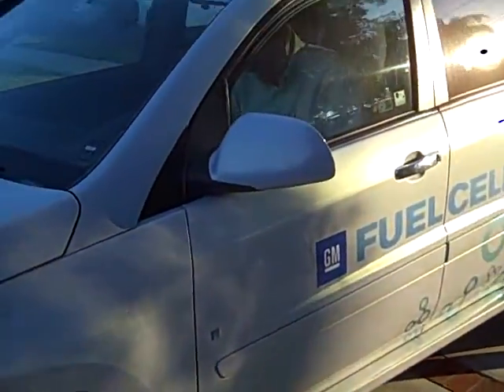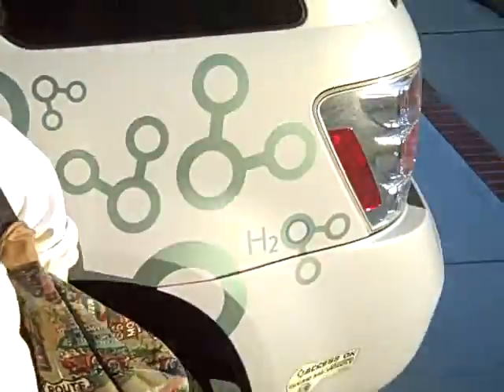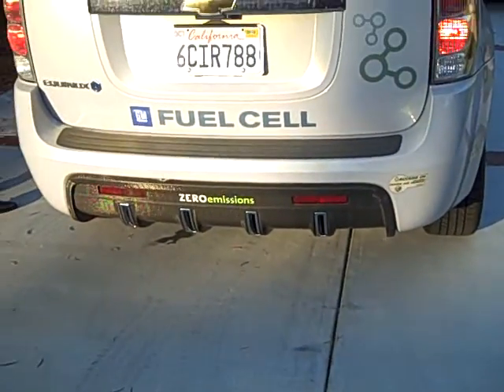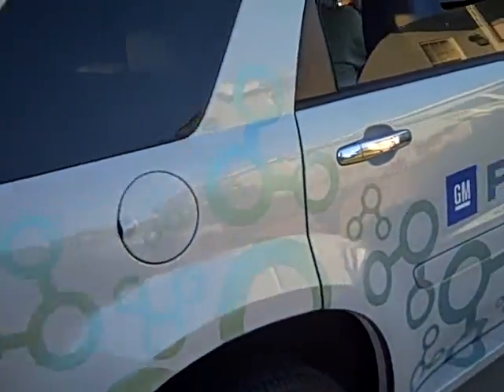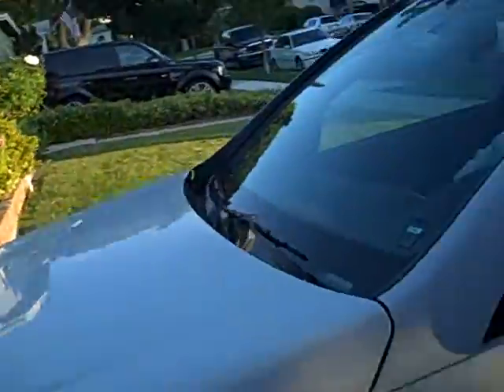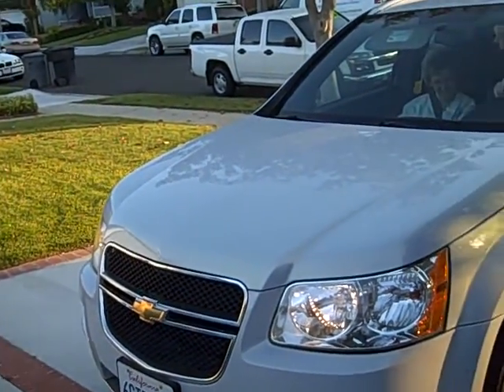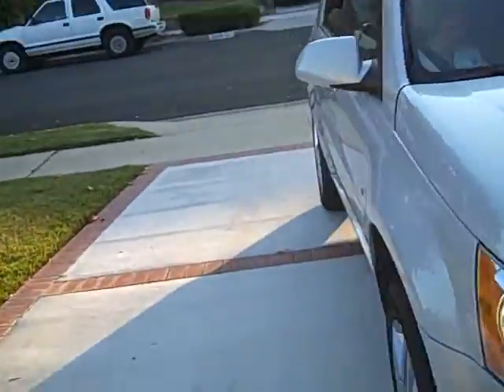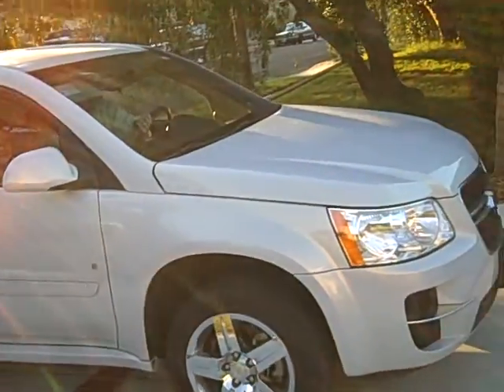GM Hydrogen Car at Our House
I got to test drive the GM Hydrogen Car on June 9, 2010.  This prototype car is worth approximately 1 MILLION dollars, I was told.